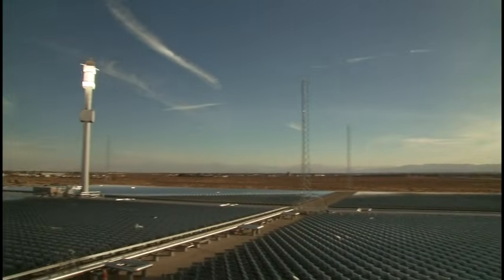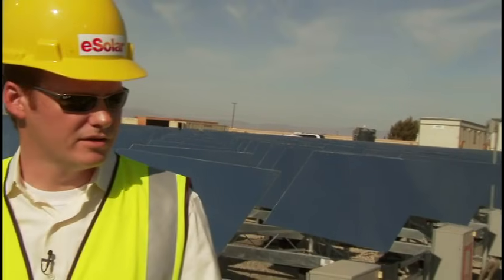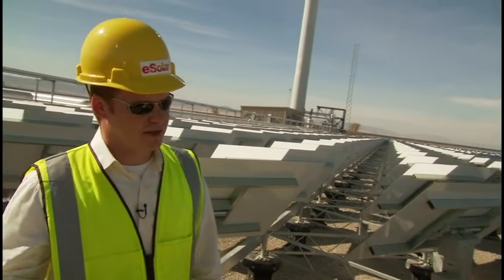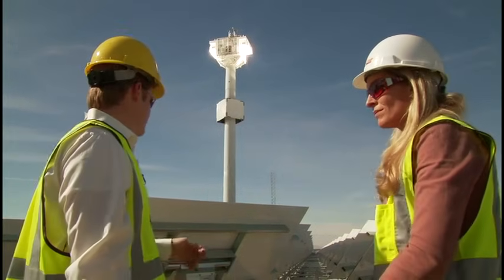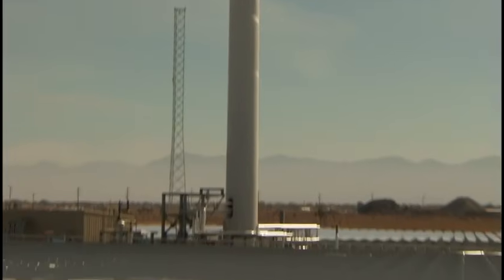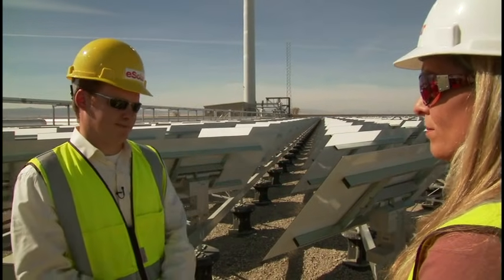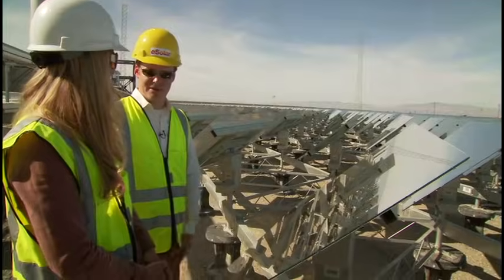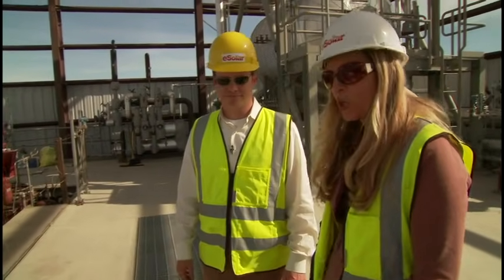Green Tech Today 4: eSolar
Host:Becky Worley
Top 25 Green Tech Innovators Series: eSolar is concentrating solar power to produce clean energy.
Guest: Rob Rogan, senior VP of eSolar